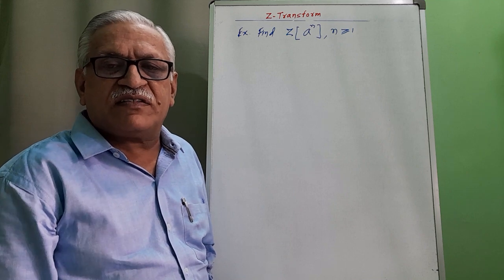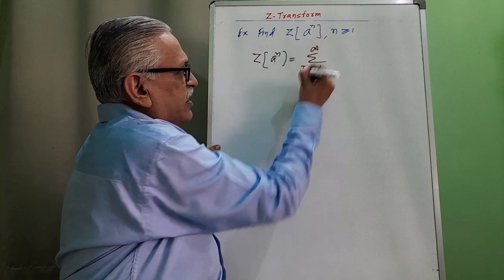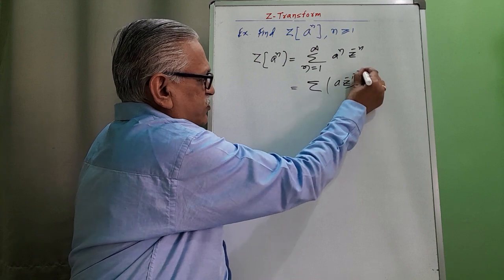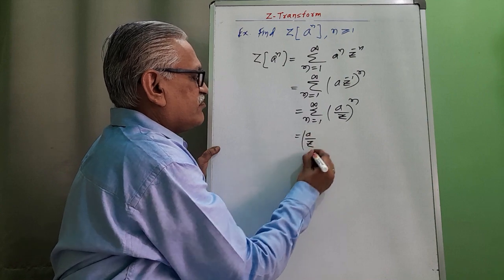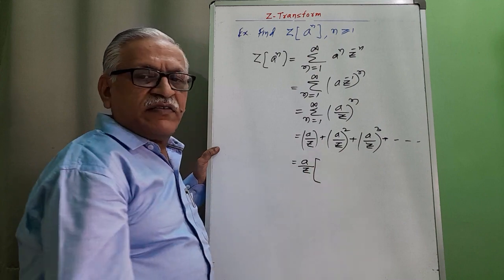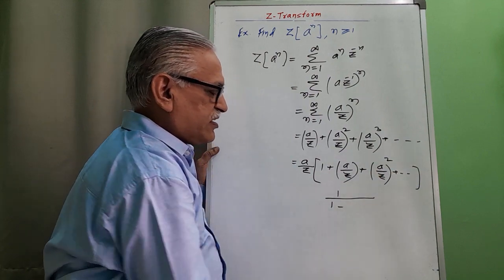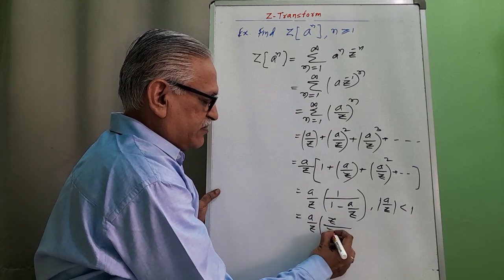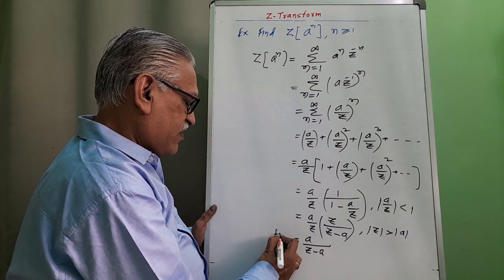Z Transform Example-6 I Z Transform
In this video, I have solved one simple problem on Z Transform.
Please watch the video up to end for better understanding of concept of Z transform.